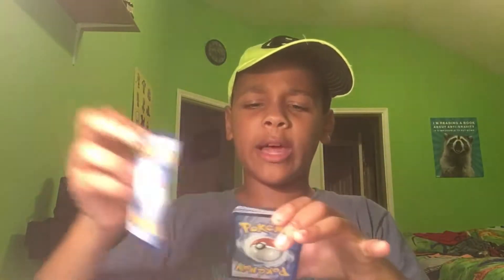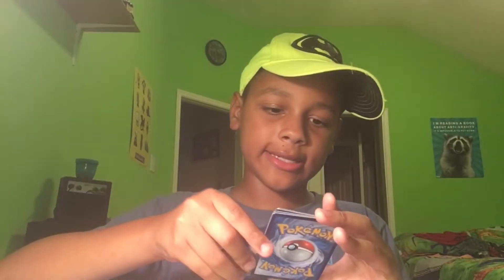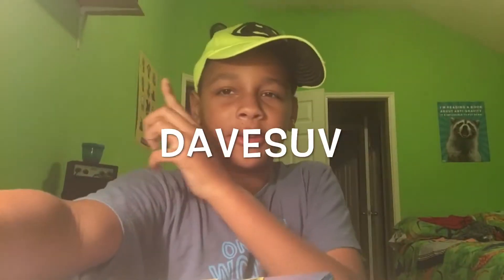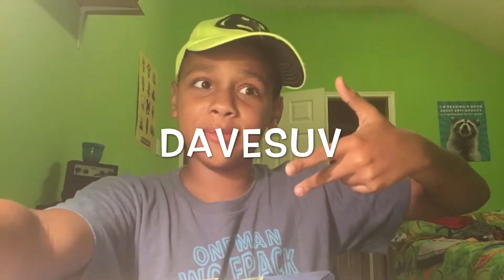Amazing Pokémon Opening !